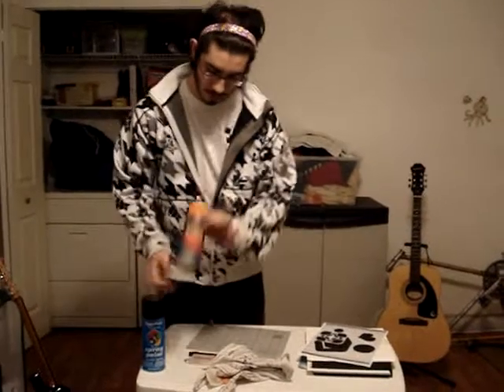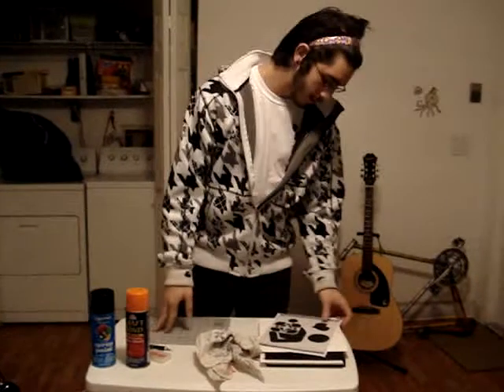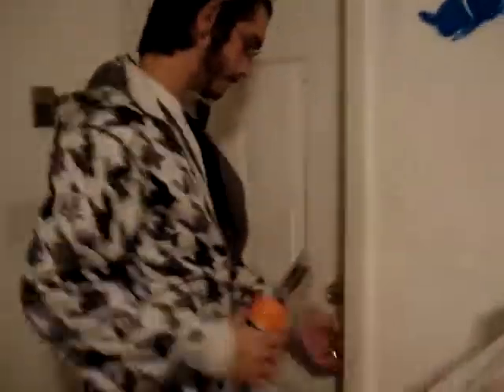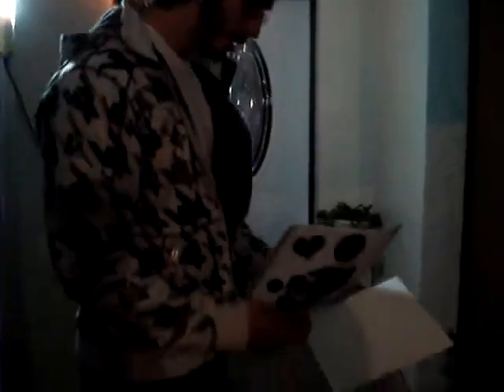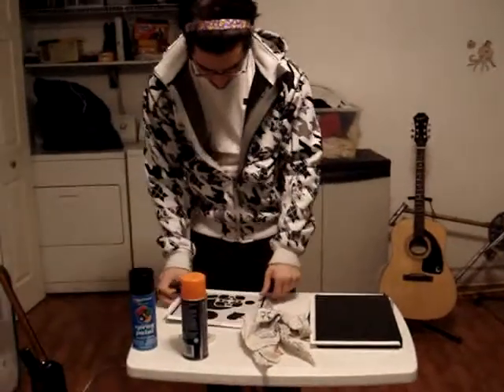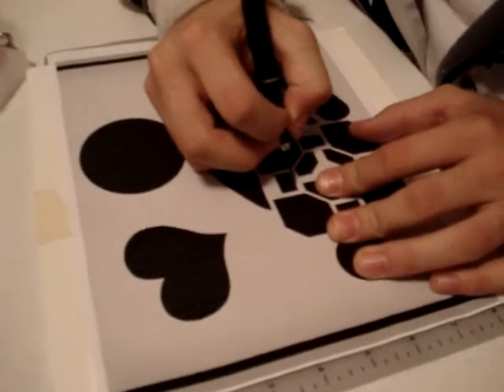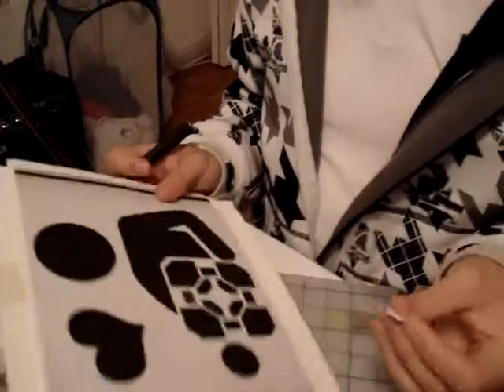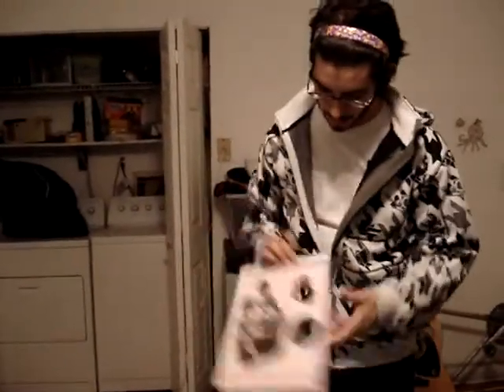How To Make A Stencil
A project for my speech class. Thought it could help others as well. Yeah, I know my headband is purple. Enjoy, rate, comment, whatever you think, let me know!